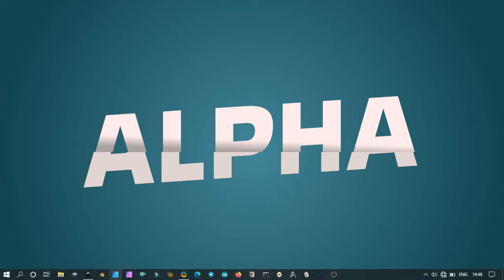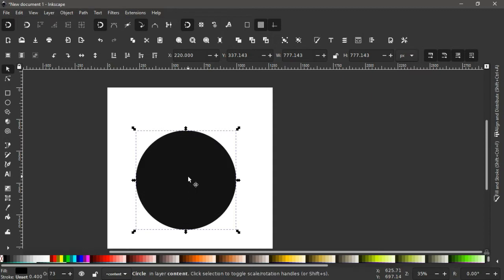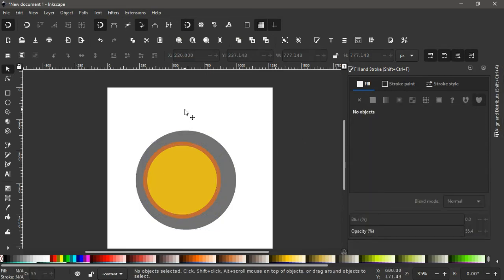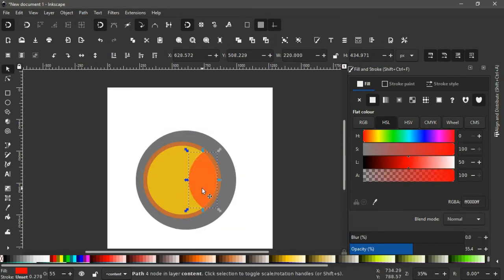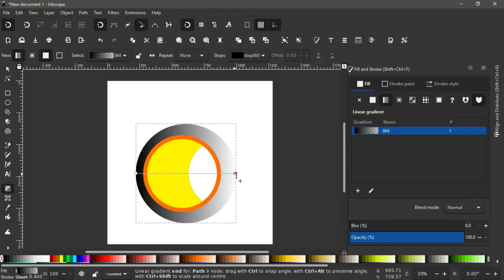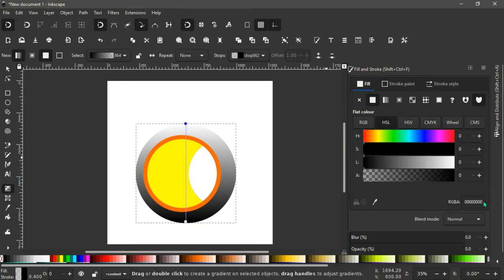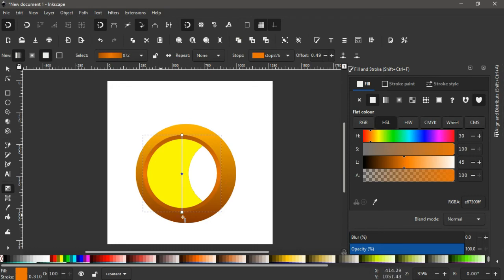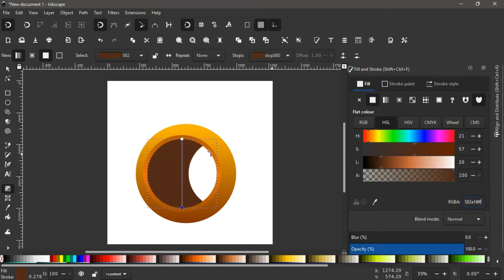How to create a simple 3D object_Inkscape Tutorial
Hello guys in today's video we are going to learn how to use Inkscape to create a simple 3D design. You can download the software from